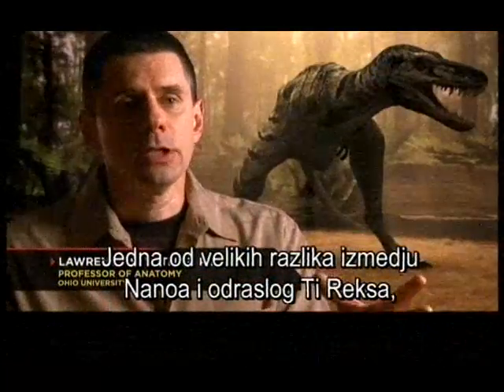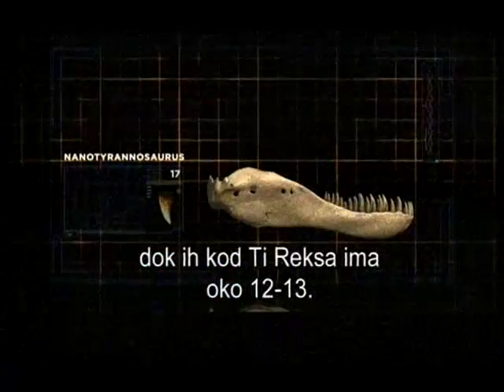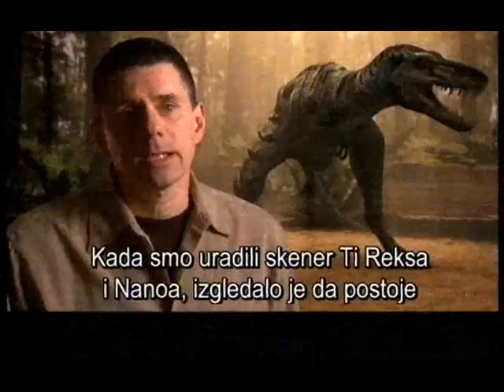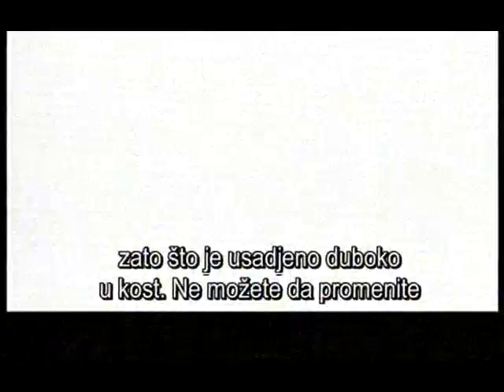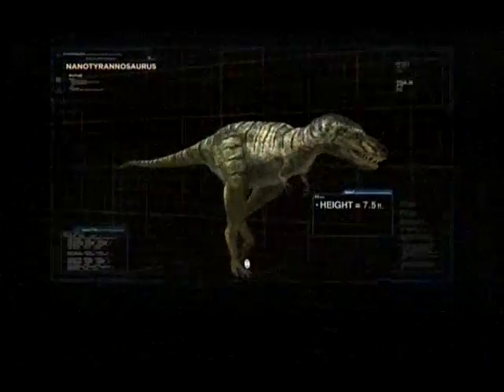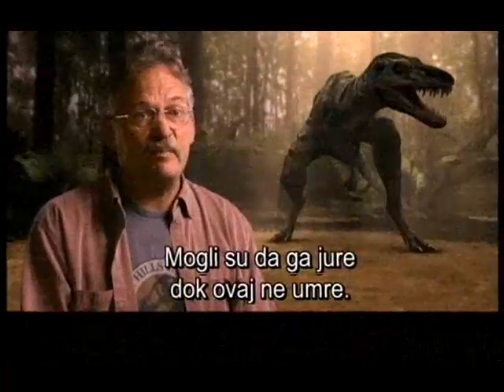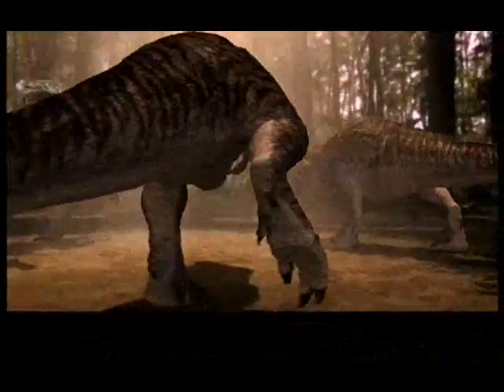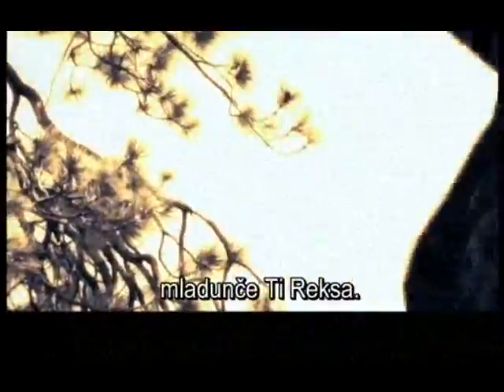Dinosaur T-Rex vs nanotyranus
History channel explains the difference between T Rex and Nano T, his close ,,cousin''... Serbian translation included